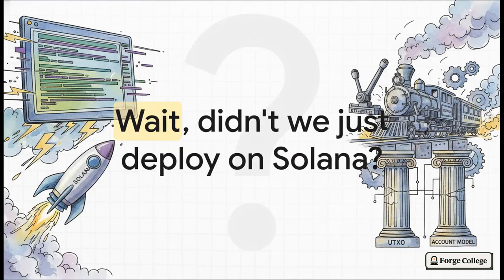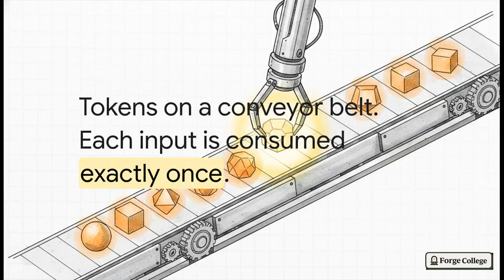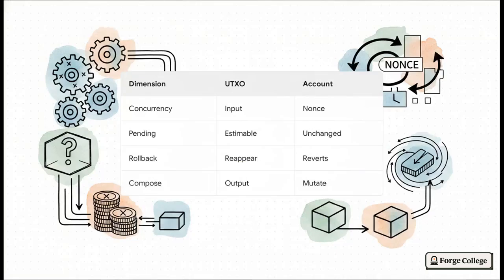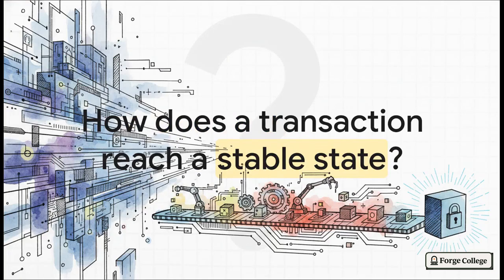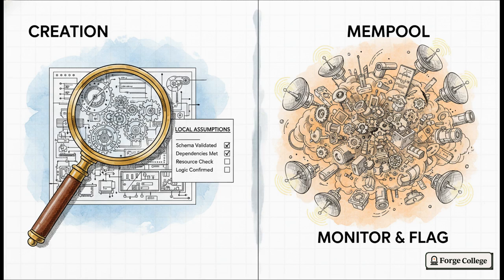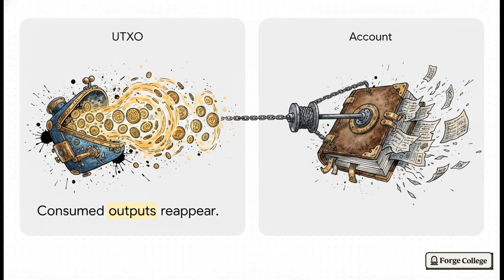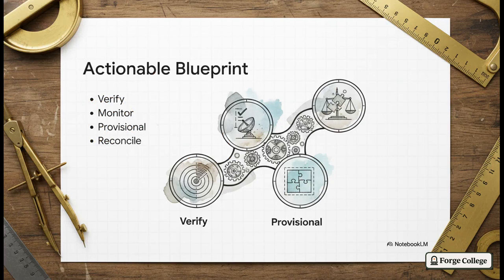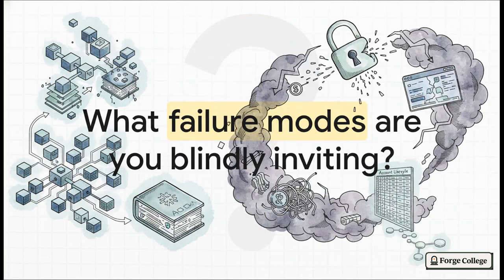Account Interactions: Synthesis of UTXO vs Account Models — Forge College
How do model-level choices change what developers must assume about visibility, retries, and concurrency when accounts interact on-chain? This synthesis turns technical differences into practical rules for designing robust account interactions.

You will get a decision-ready summary linking transaction formats and witness handling to operational consequences for account interactions. The lesson explains how UTXO transactions (explicit inputs and witness bundles) differ from account-model transactions (nonces and signed payloads) in the timing and observability of state transitions, replay protections, and malleability surface. You'll learn to reason about transition-states — pending, included, confirmed, reorganized — and how those states differ in reversibility and visibility across models. The lesson teaches a compact design checklist to decide when to use nonces, locks, coordination primitives, or retry logic, and shows how to read a transaction trace to infer whether a pending change is local/reversible or final.

Beginners with a basic understanding of transactions, blocks, and digital signatures who want practical guidance on designing account interactions and lifecycle behavior.

- Transaction metadata: explicit inputs and witnesses vs nonces and signed payloads
- Transition-states (pending, included, confirmed, reorganized) and differences in observability and reversibility
- Concurrency control: nonces, locks, and when to apply coordination primitives
- Replay protection, malleability, and implications for UX and backend retry strategies
- How to read a transaction trace and map model features to operational consequences

Ready to apply these synthesis insights to real account interaction designs?